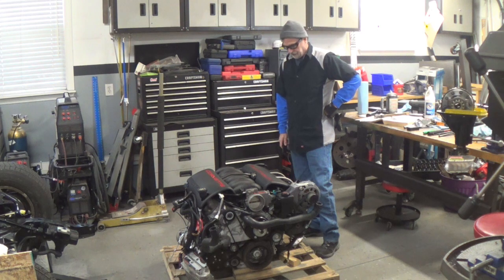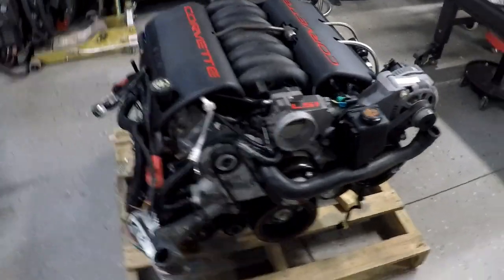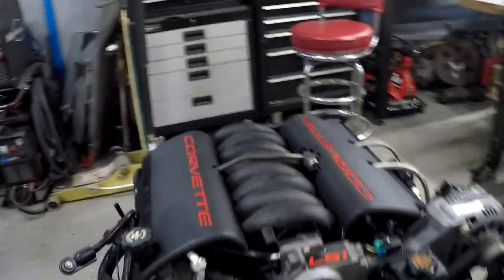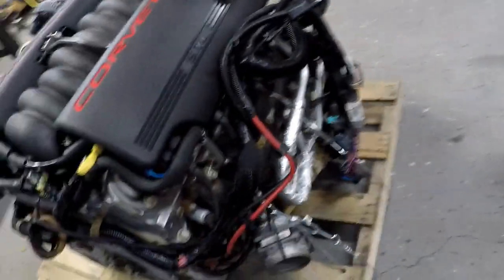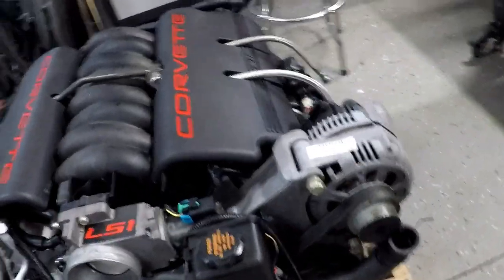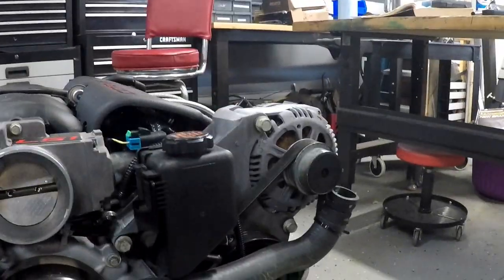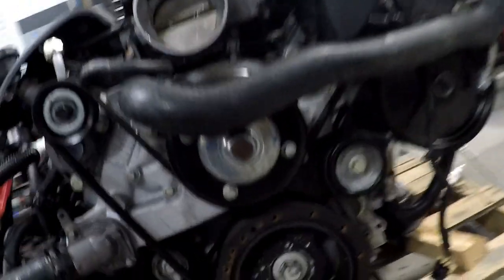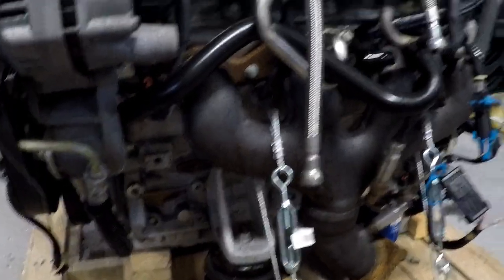Special Delivery!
A delivery truck stopped at my driveway and dropped off a pallet. Let's see what it is.